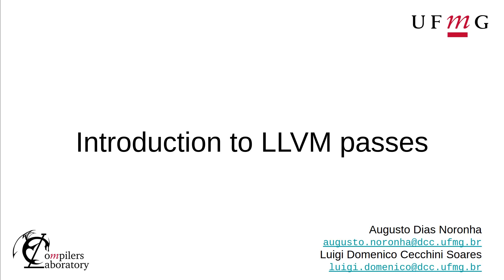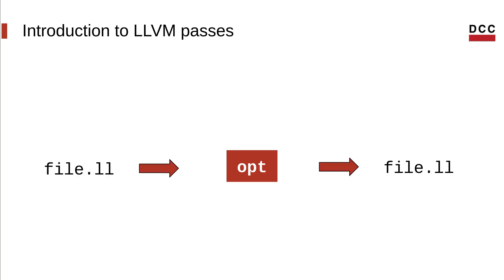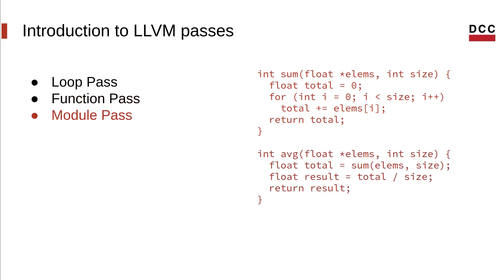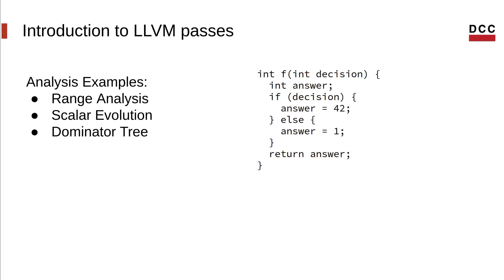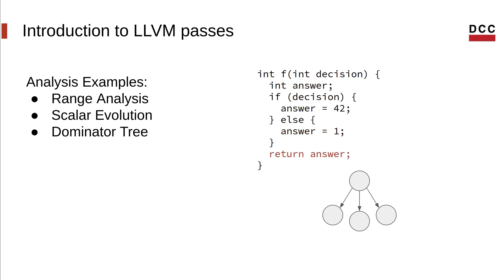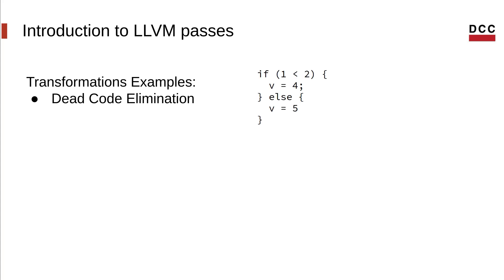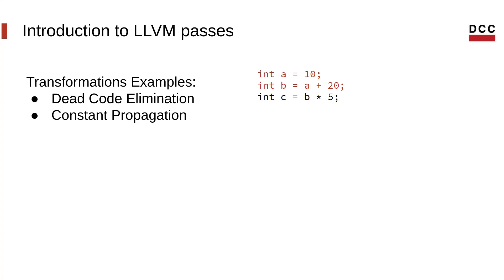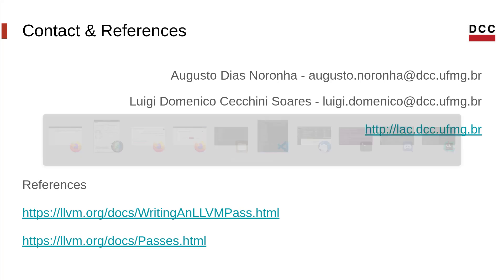Introduction to LLVM Passes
"Passes" are functions that can be plugged into the LLVM framework to analyze and/or modify other programs. This video explains what is an LLVM pass, and how we can build a project to create a new pass.